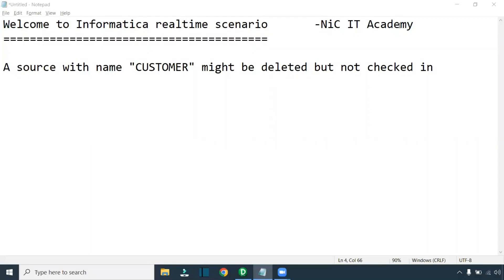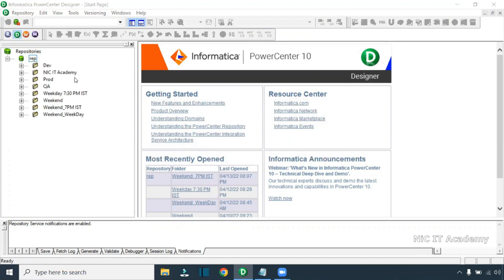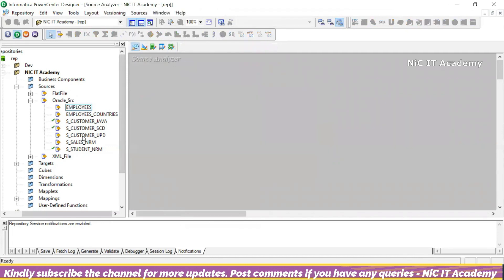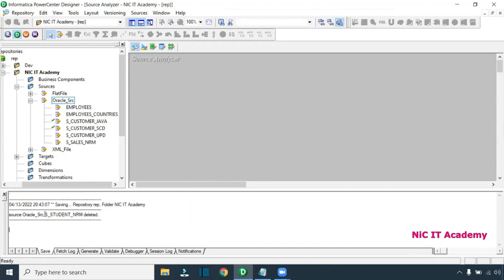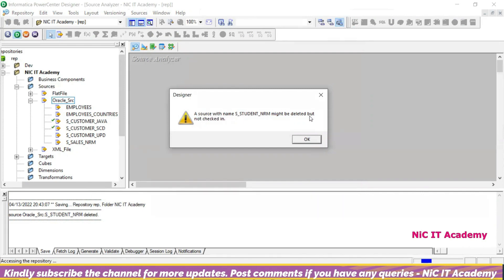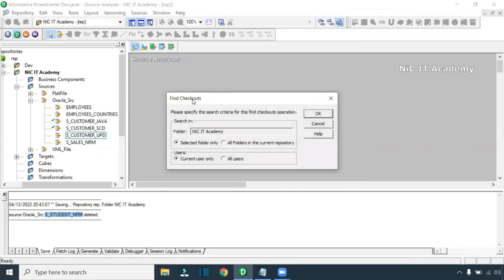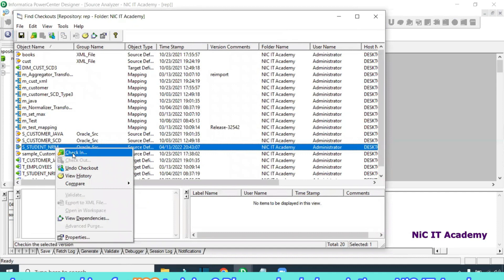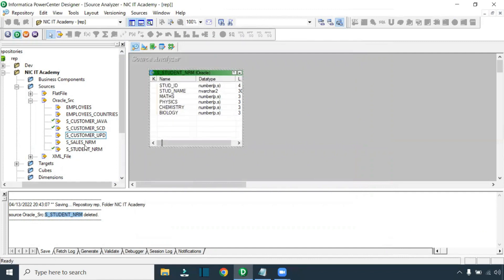Informatica Issue 3 - Source with name might be deleted but not checked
In this tutorial, we will learn source with name might be deleted but not checked in Informatica

Informaica issues source with name might be deleted but not checked in Informatica

📢Dear Techies,

1. Interview preparation, mock interview taken
2. Low cost training
3. Job Assistance
4. Have 14+ yrs of IT Exp
5. Job Oriented Training
6. Life time video recording access

🌕IICS or Informatica Self paced Recorded videos

If you need complete 🌕Informatica PowerCenter or 🔵IICS Cloud ETL developer training batch recorded sessions - 35 days session(Paid) with all notes, Sample Resumes, interview questions and answers, Day wise exercises and answers, 100 case studies questions.

📌Daily exercise
📌Resume preparation session(with 6 real time resumes)
📌Complete CDI and Basics on CAI sessions

Recoding will be shared via Google drive link - Lifetime access, materials downloadable. videos are not downloadable.

Thanks

iics informatica,
iics login,
informatica intelligent cloud services,
iics,
iics Informatica Cloud secure agent,

Audio track credit:
Believe Music